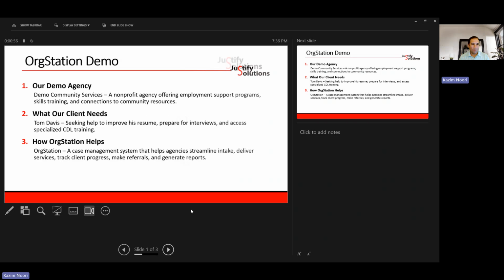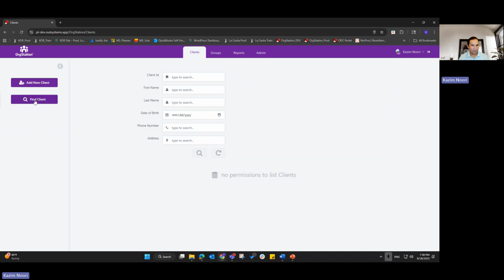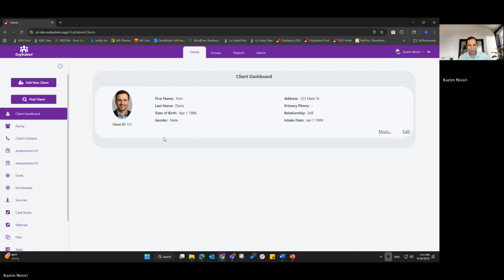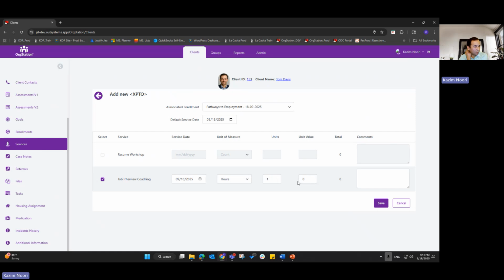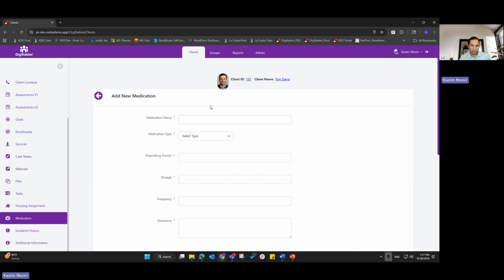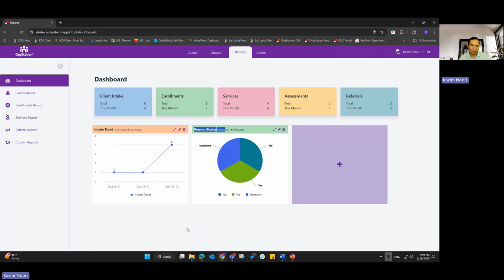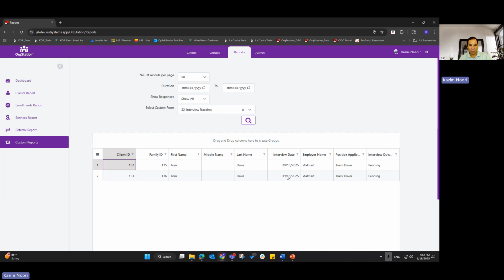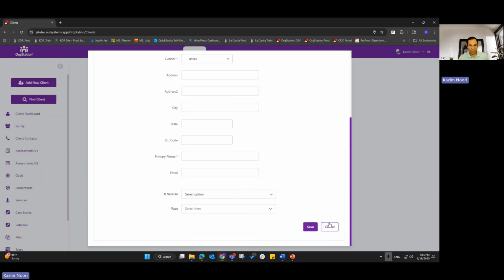How to Build a Complete Nonprofit Data System in 20 Minutes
In this video, we build a complete data system for a hypothetical nonprofit from scratch in OrgStation, all in about 20 minutes.

What you’ll see in this video:
1. Program & service setup
2. Custom assessments & custom forms
3. Client intake with profile photo
4. Program enrollment & service tracking
5. Referrals & case notes
6. Executive dashboards & custom reports

OrgStation makes it simple for nonprofits and human service agencies to manage data, track outcomes, and generate reports so staff can spend less time on spreadsheets and more time serving their communities.